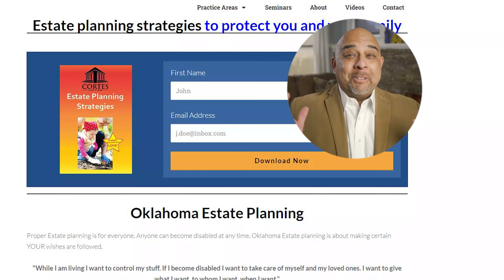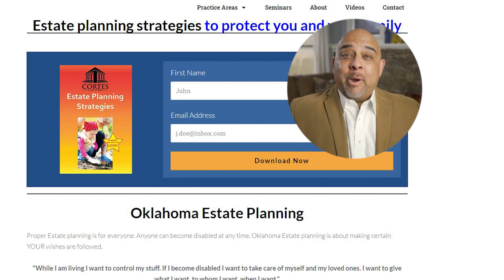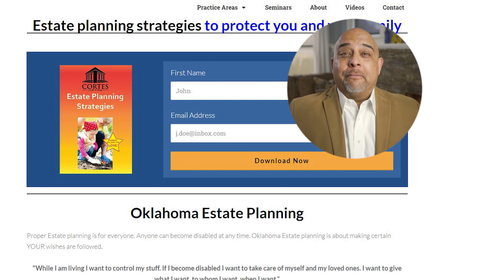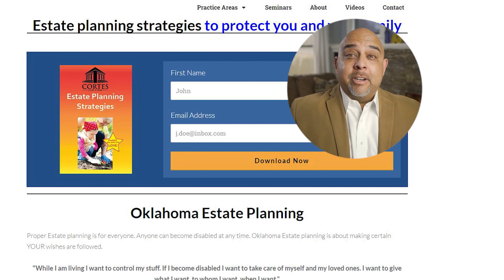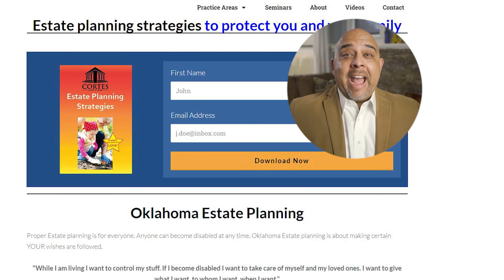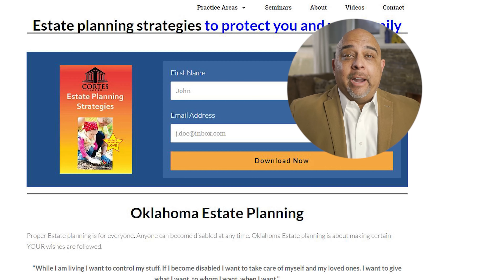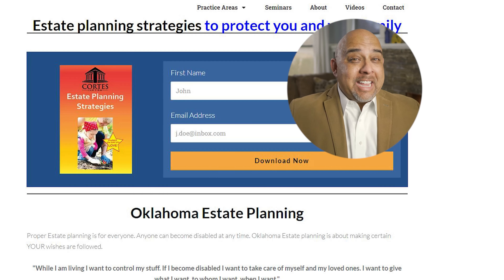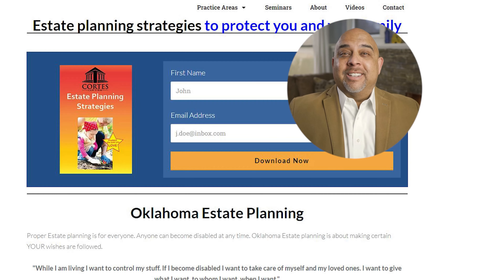Pour Over Last Will and Testament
A Pour Over will is just a fancy name for a Last Will and Testament when it is part of client-centered estate plan. The goal of having a revocable living trust is to put ALL of your assets in the Trust. However, sometimes a person will forget to title an asset in the name of the trust. It is not ideal, but when this happens the Pour Over Will with a probate proceeding transfers (pours) the asset into the Trust. The Pour Over Will also plays a very important role for parents by naming guardians for minor children. Keep this updated just like the other documents in your Estate Plan.

Cortes Law Firm
5801 Broadway Extension Hwy Suite 110
Oklahoma City, OK, 73118